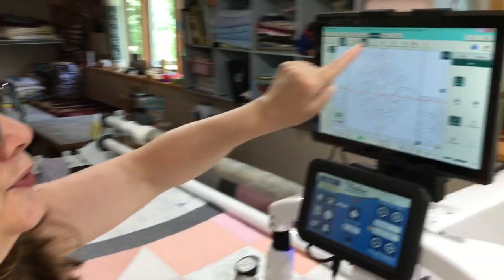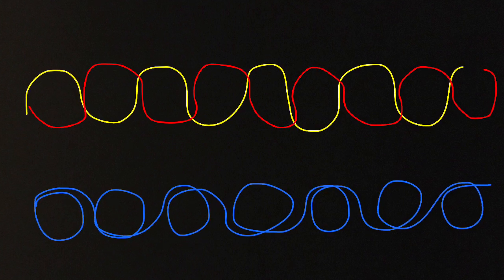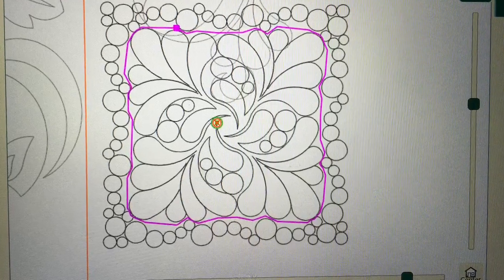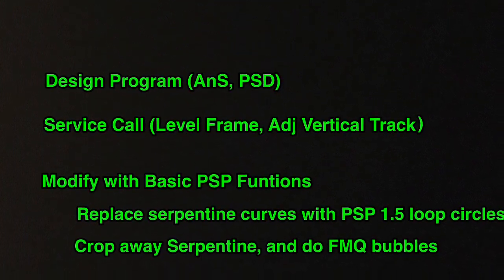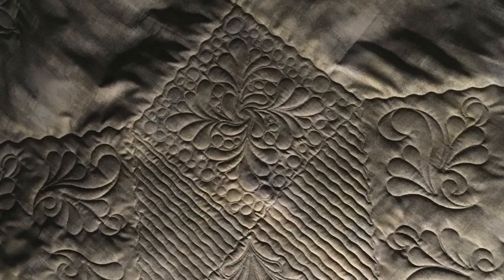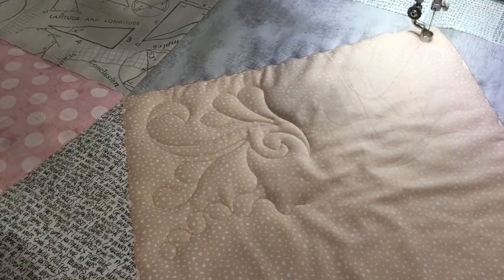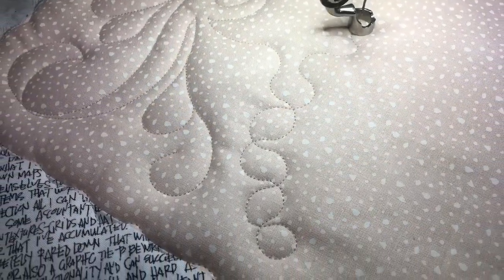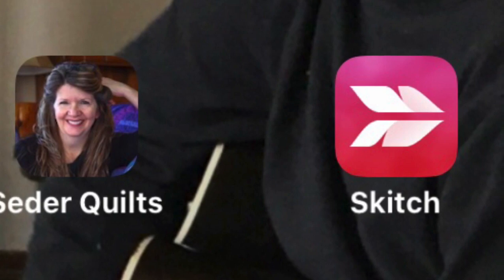PSP options to fix a design... without extra software programs.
Do you have ProStitcher? ARE YOU WONDERING IF YOU NEED A SEPARATE DESIGNER PROGRAM? PaolaJo shows you some Good Options with your ProStitcher. Great classes available at SederQuilts.com